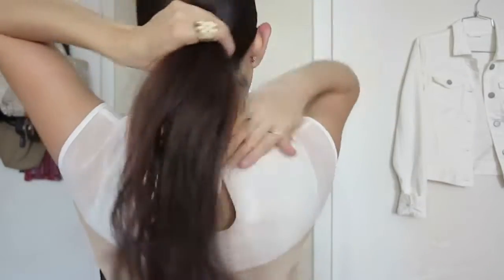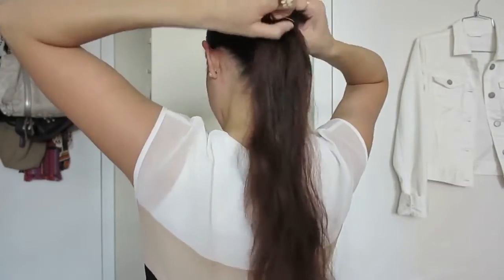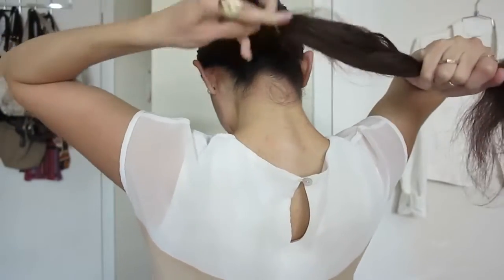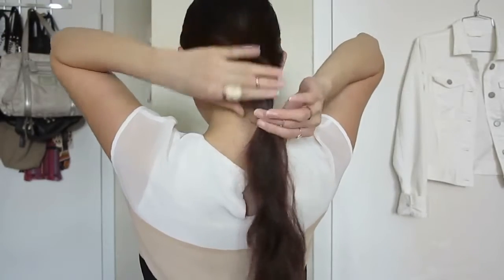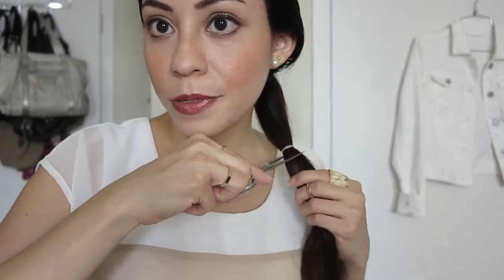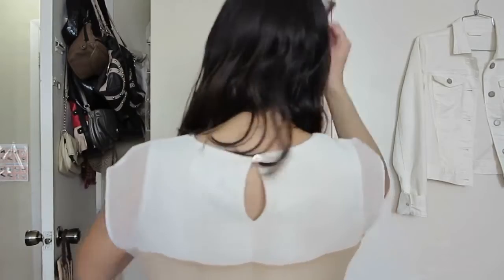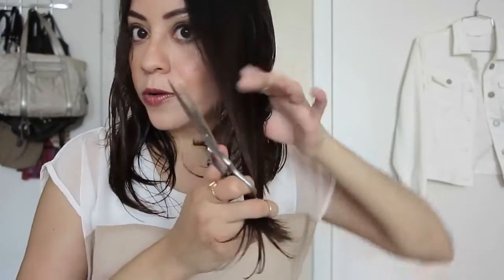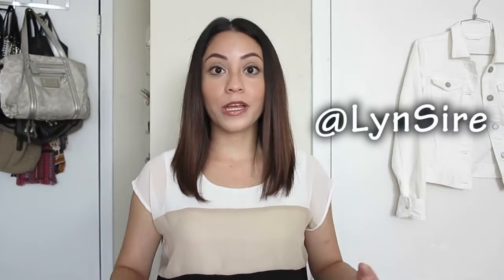Long Bob Haircut Tutorial! How to Cut Your Own Hair LynSire